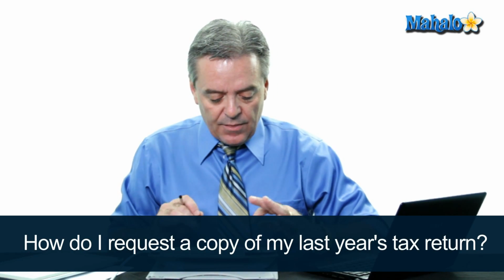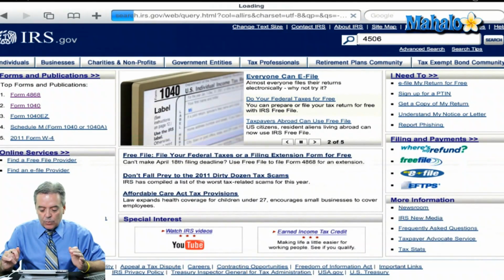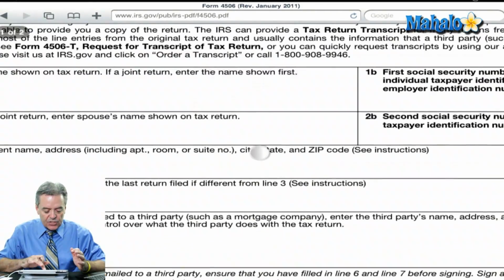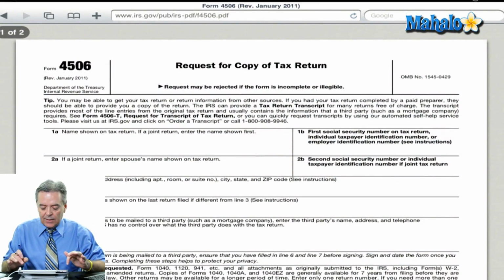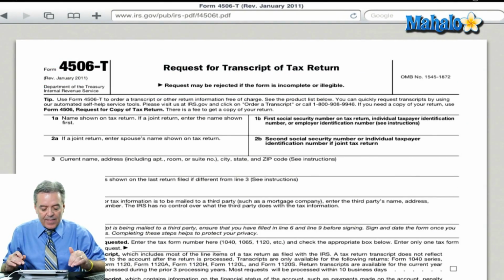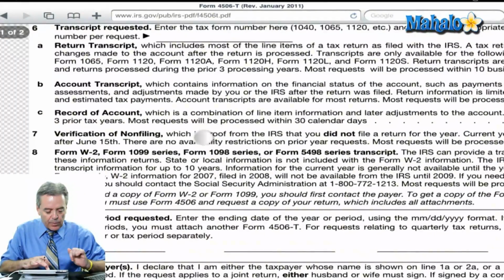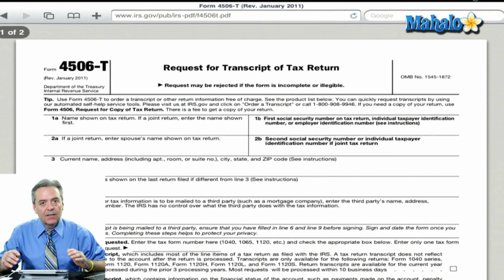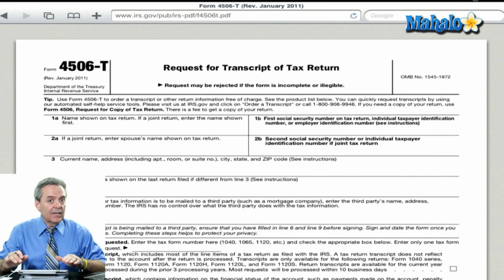How do I request a copy of my last years tax return?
Keith Hall, a registered CPA and small business owner with over 20 years experience answering tax related questions for both individuals and small business owners such as himself. In this video, Keith answers the question, "How do I request a copy of my last years tax return?"